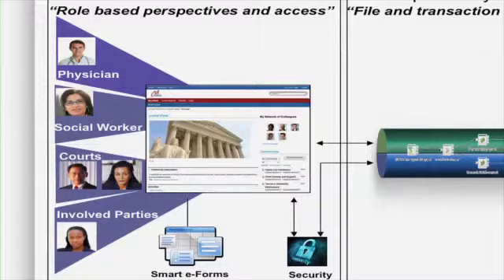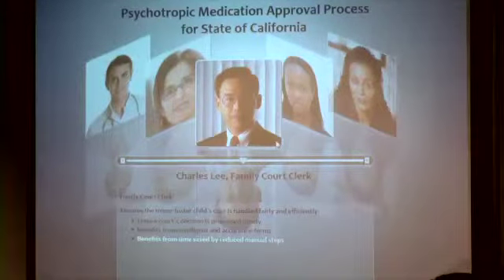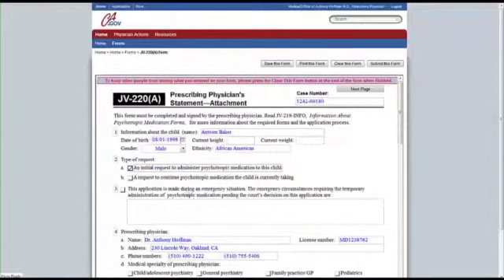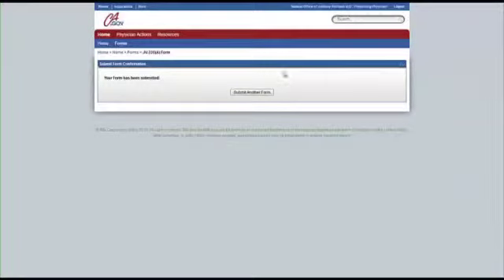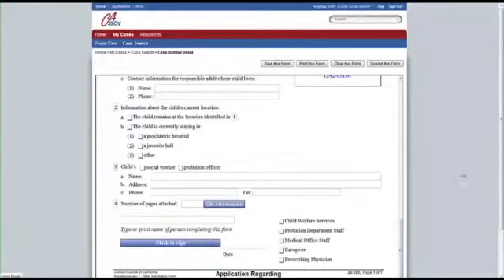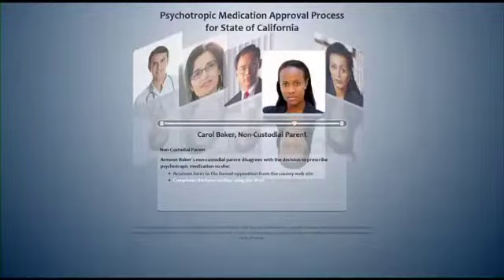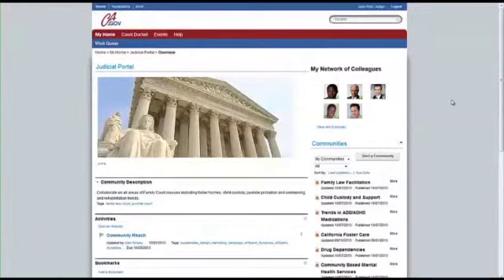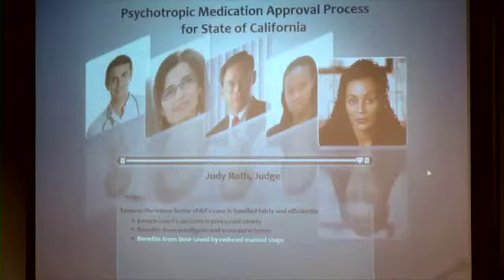Cal. Interoperability Symposium II: Proof of Concept 3 - IBM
California Symposium II